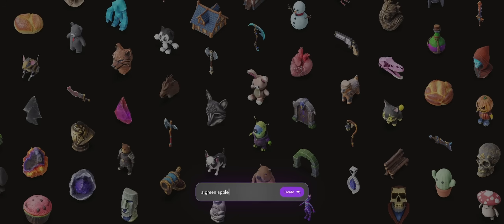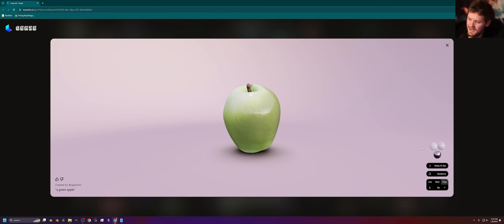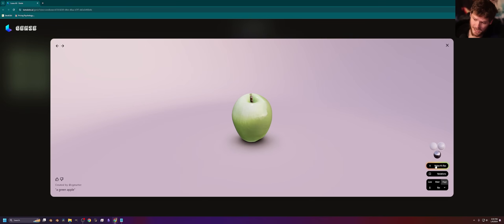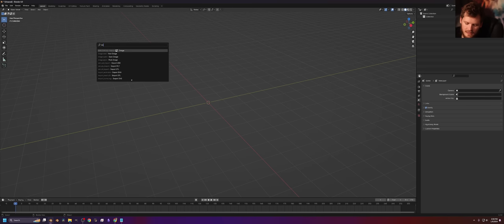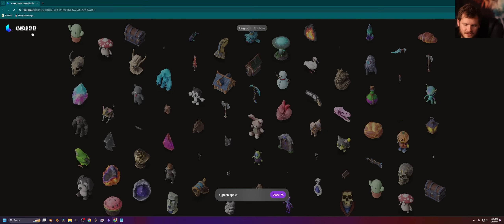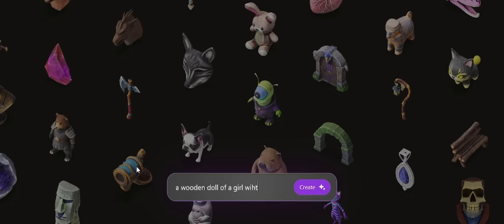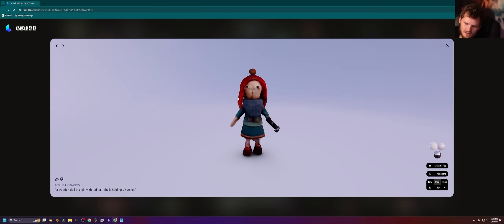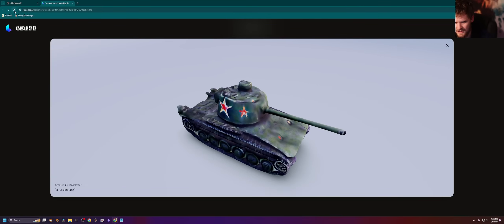3d modelers... they're coming for ya! (text to 3d)